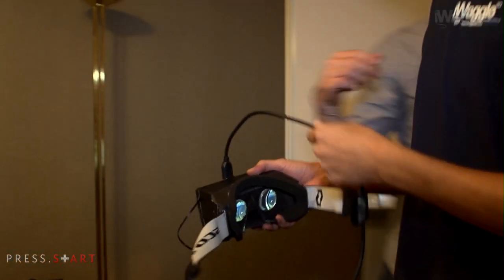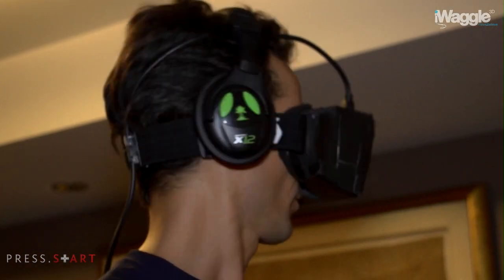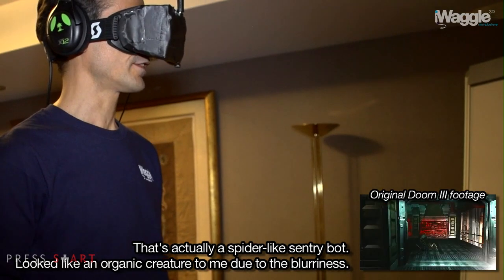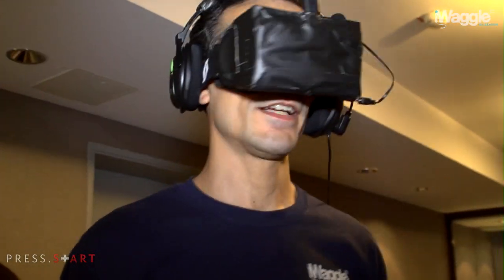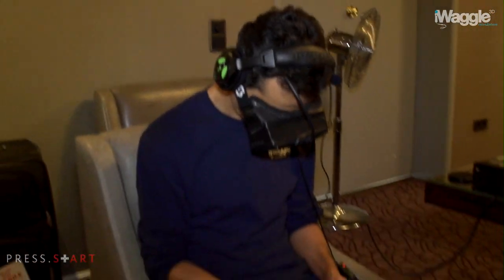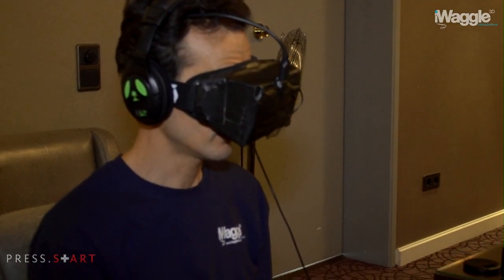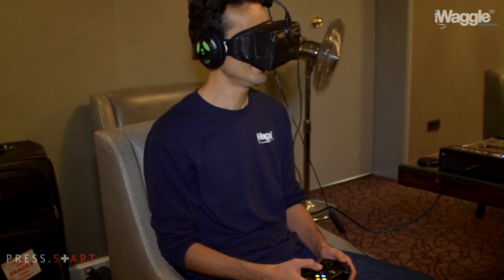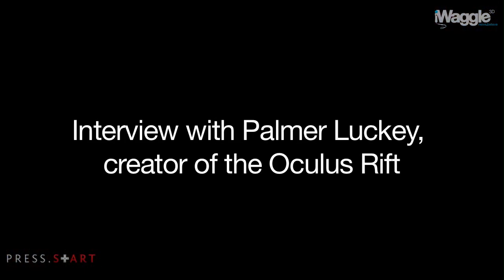GamesCom 2012 | Oculus Rift Hands-On And Interview With Palmer Luckey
See the full "GamesCom 2012" Playlist here!

At the GamesCom 2012 event I've got the opportunity to check out the Oculus Rift virtual reality headset and ask a few questions to its inventor, Palmer Luckey.

Learn more about the Oculus Rift VR set here!

__________Director__________

__________Follow Press.Start Media__________